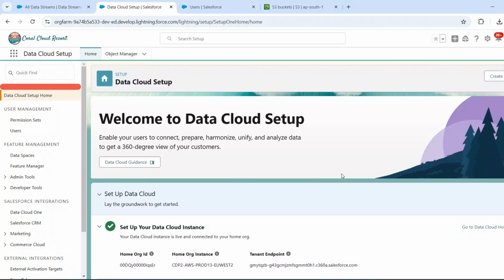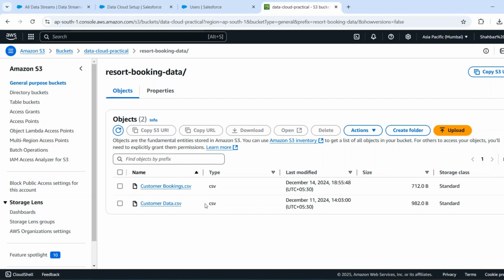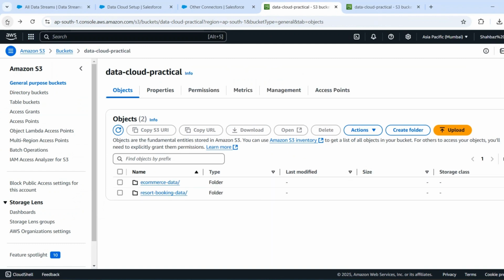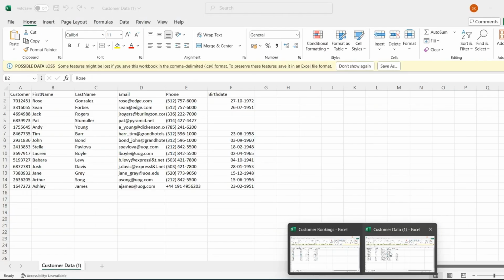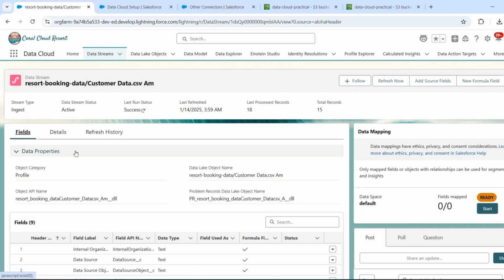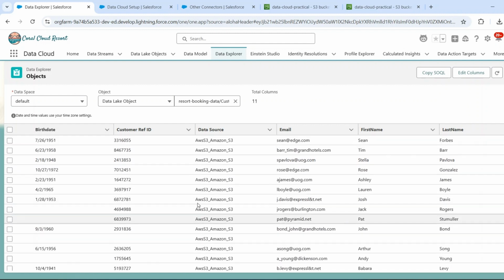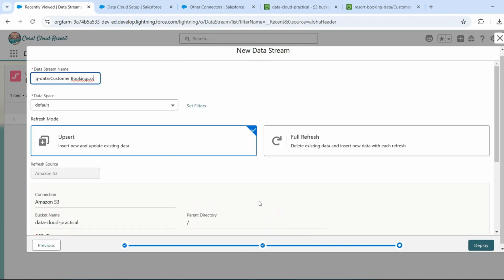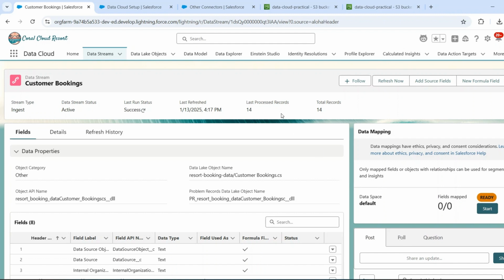Ingesting Amazon S3 Data to Salesforce Data Cloud | Part 1: Data Cloud Series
Welcome to Part 1 of our Data Cloud Series! In this video, we’ll walk you through the process of ingesting Amazon S3 data into Salesforce Data Cloud.
What You'll Learn:
Step-by-step guide to ingesting S3 data into Salesforce Data Cloud.
How to connect Amazon S3 with Salesforce using data connectors.
Key tips and best practices for smooth data migration.